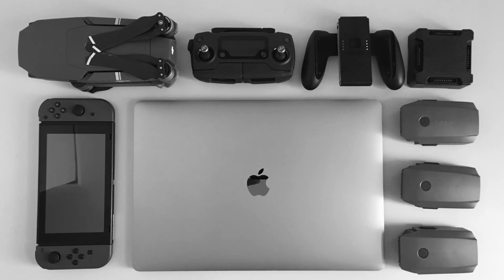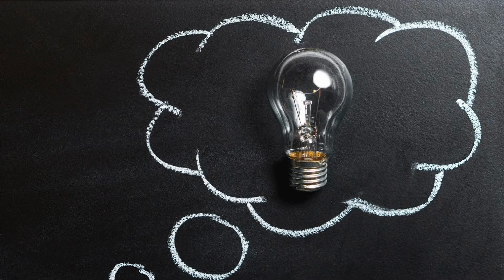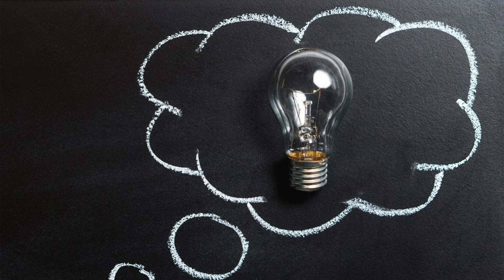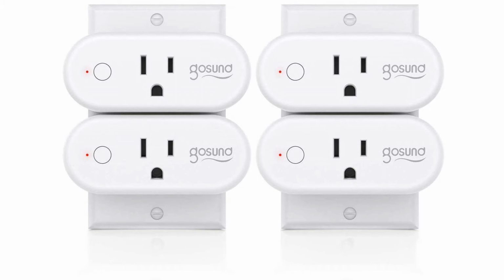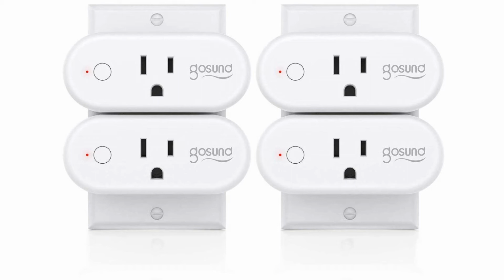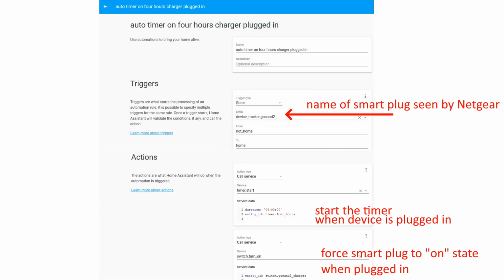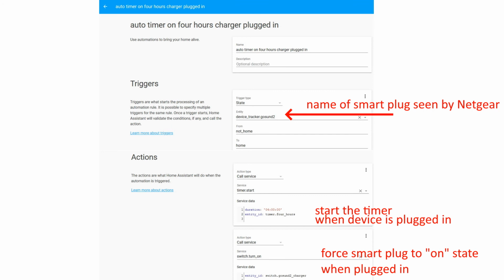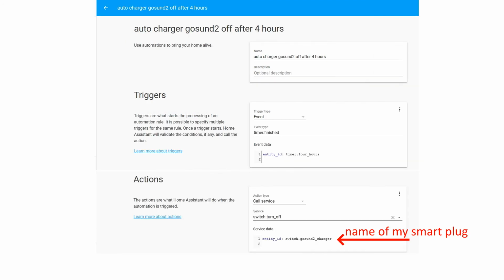smart charger to charge up all your devices. automatically turns off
Leaving your devices plugged in for an extended period can easily damage your devices or even burn down your house.

In this tutorial, we will set up the automation using Home Assistant to automatically turn off the charger after 4 hours. The Gosund WP6 is perfect as it supports up to 16 amps!

Since making this video, I've added another automation. After 4 hours, Home Assistant will also send a Telegram notification alerting me the charger is done, the device is ready for use.

+ Gosund wp6 smart wifi plug
+ regular timer without any frills

+ Teamgee super thin electric skateboard
+ my favorite electric scooter from Etwow
+ Lenovo yoga 4k touchscreen
+ DJI mavic pro 2 with 1 inch sensor
+ Nintendo Switch console